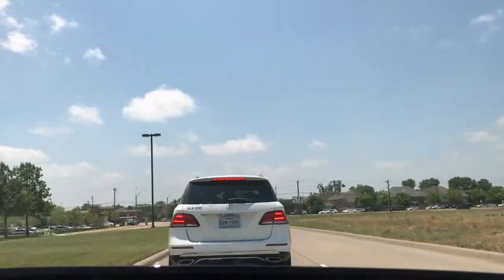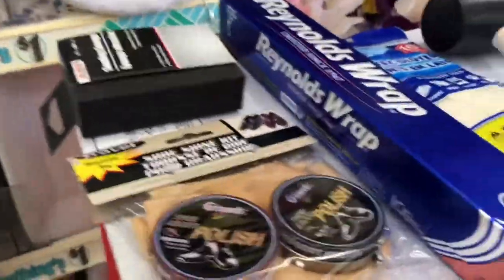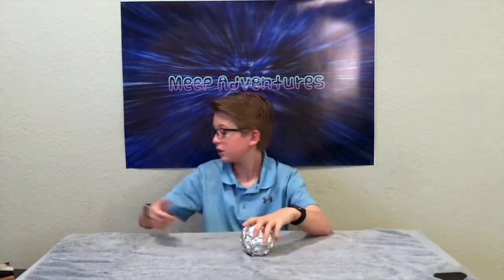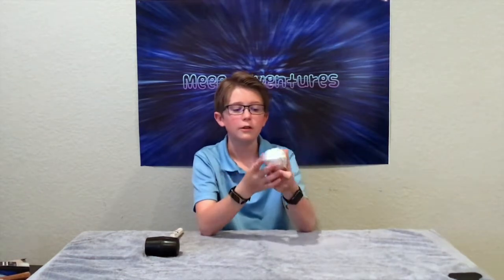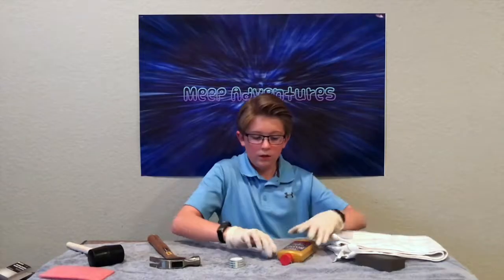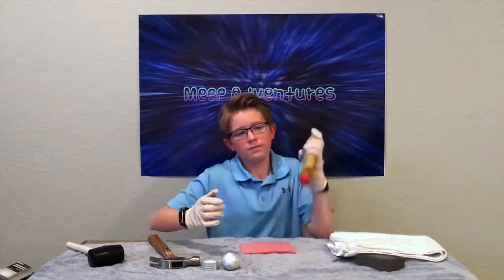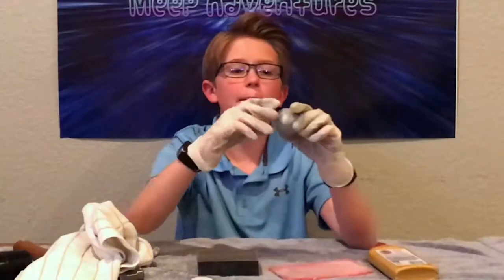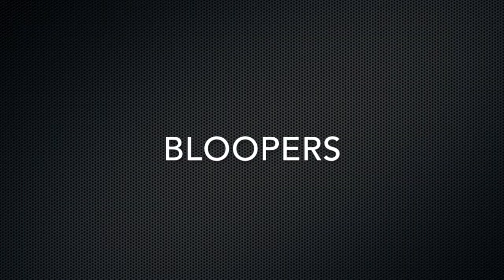LOOK AT THIS BALL - TIN FOIL BALL CHALLENGE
Hey whats up its your boi meep and today we are going to be doing the tin foil ball challenge. I had a lot of fun doing it and it took me 3 hours! It was so hard but I don't want to say to much because I want you to enjoy. As always Meep you later.

Music Credits